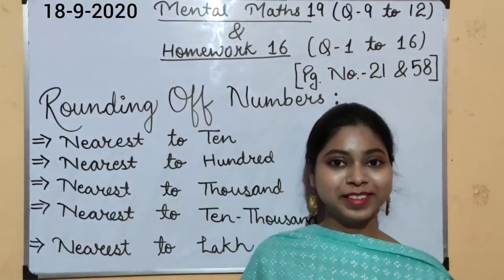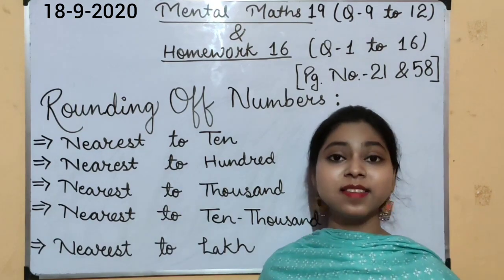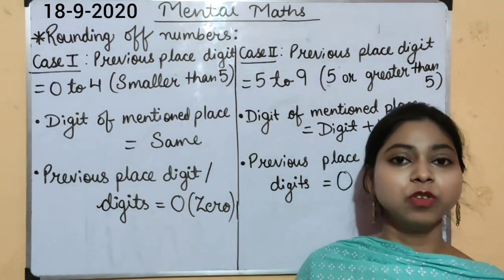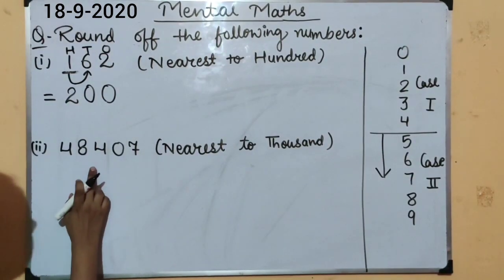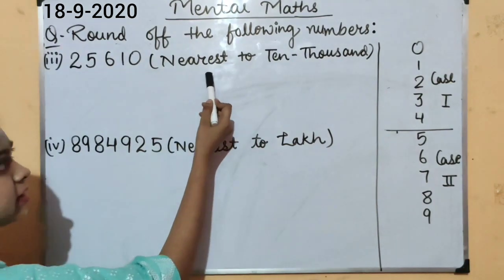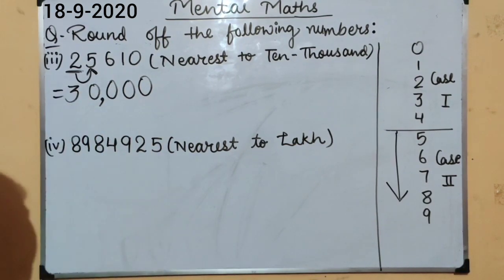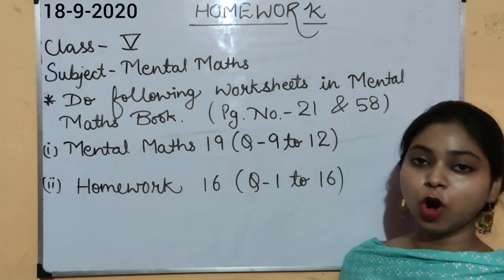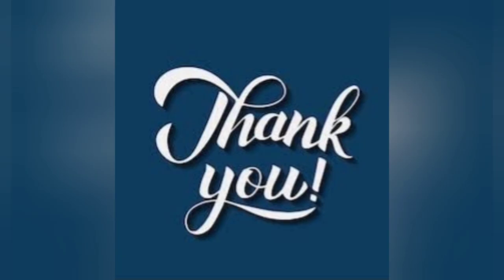Mental Maths (Topic-Rounding Numbers)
Class5, Mental Maths